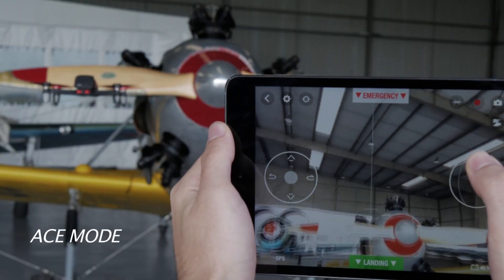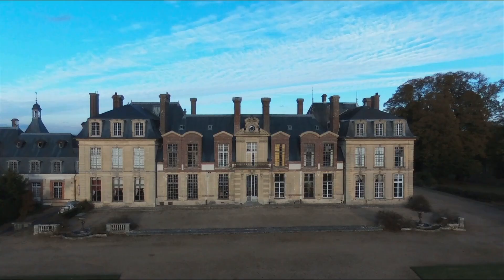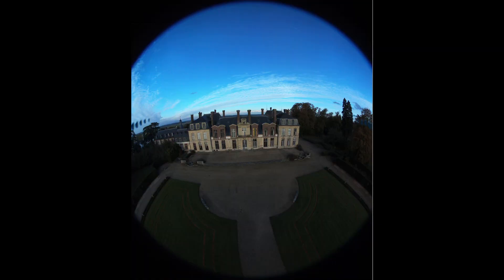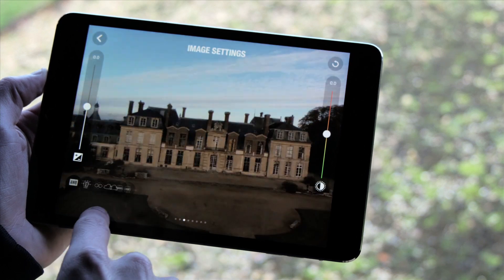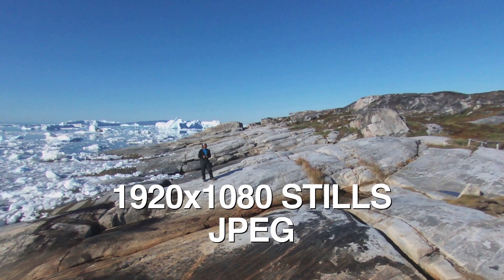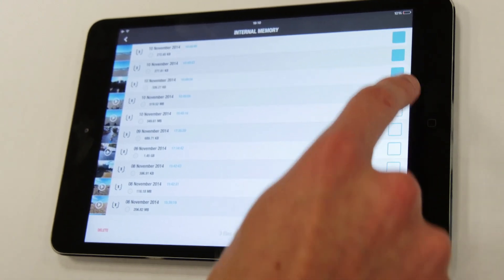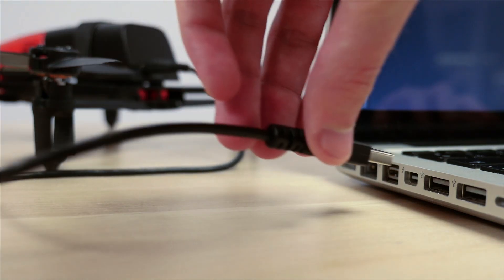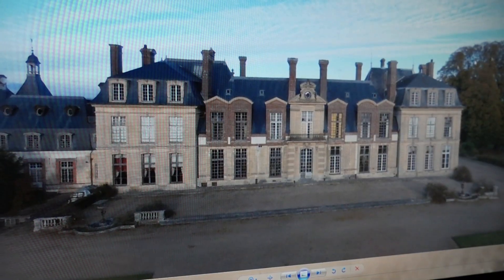Parrot Bebop Drone - Tutorial #3 - Record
Parrot Bebop Drone coming soon!

Shot by professionals in a private and closed airport location. Flying drones near airports is strictly prohibited.